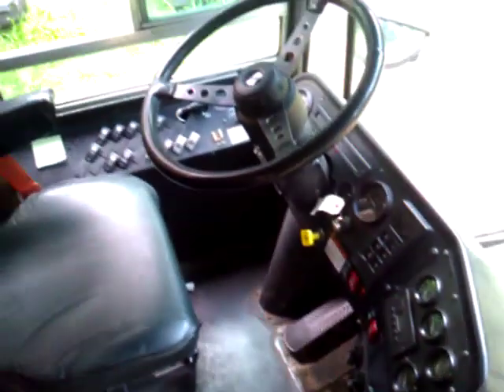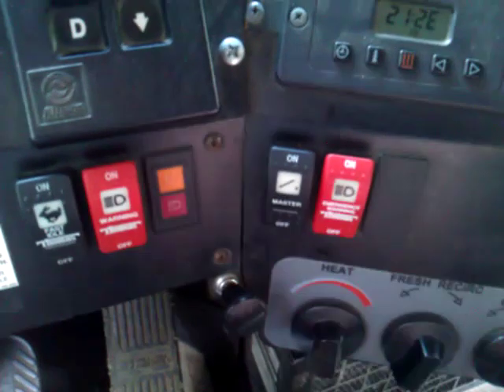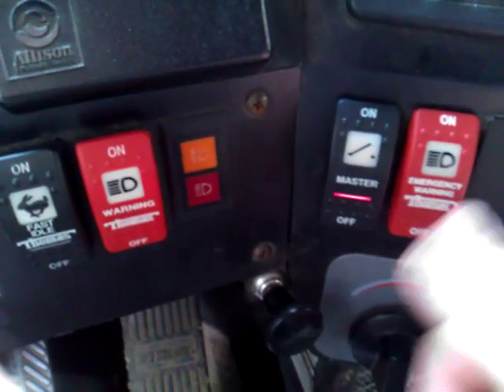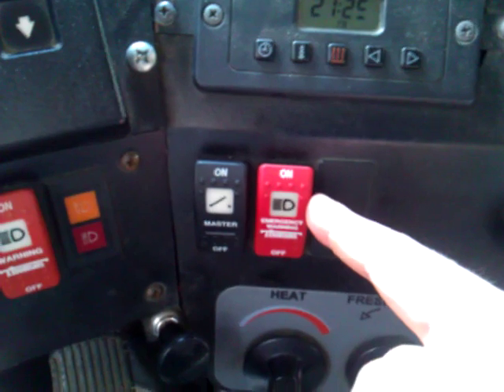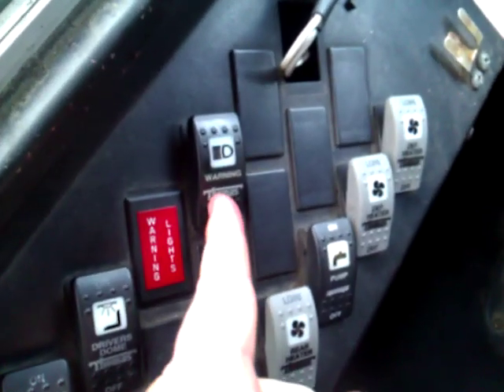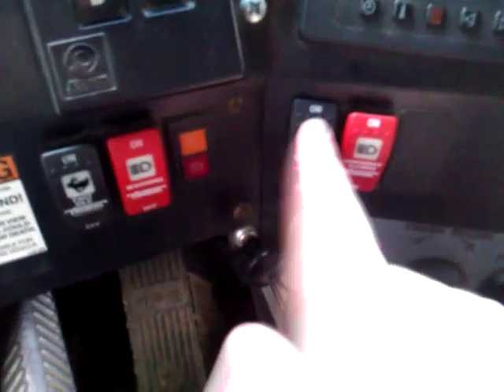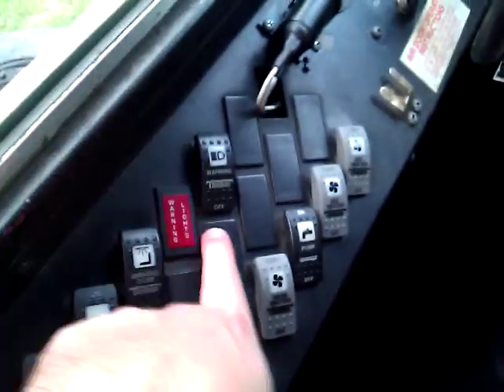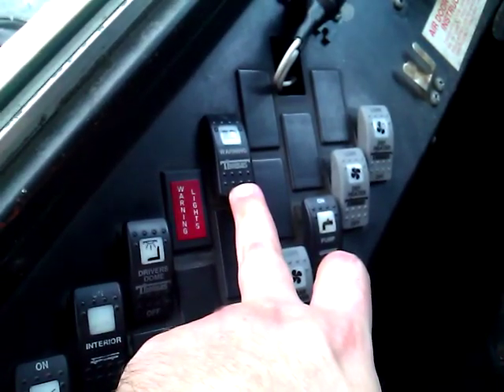97' Thomas MVP - How my Load/Warning Lights Work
Here's a little demo of all the new switches I installed, and how they work.